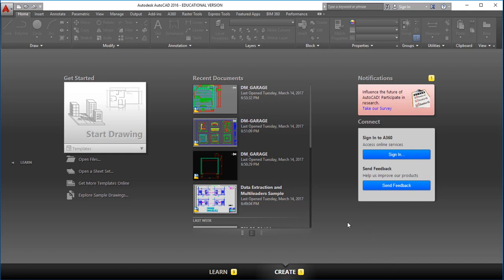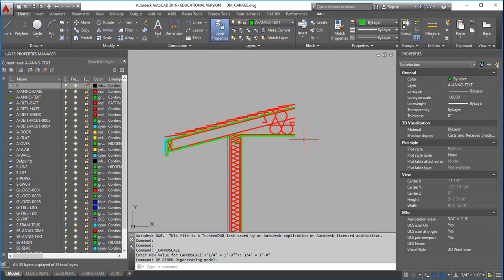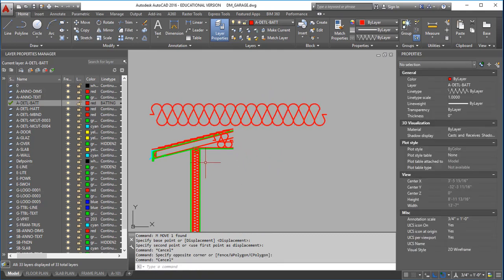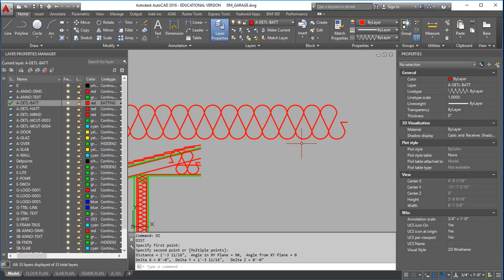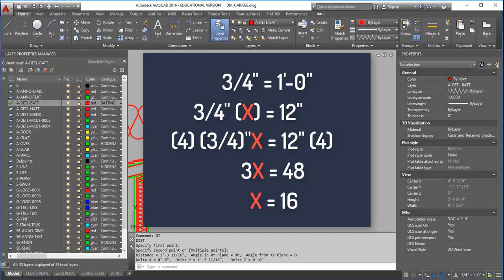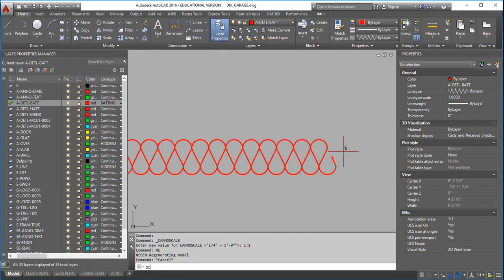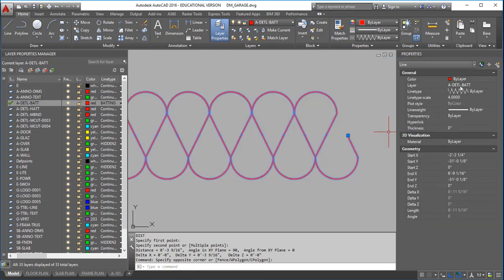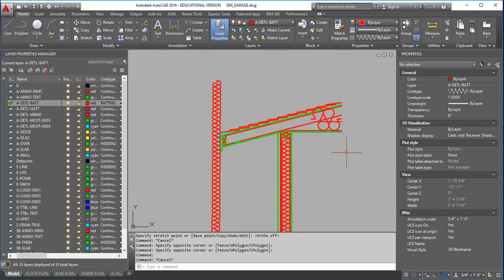11_BATTING LINE TYPES